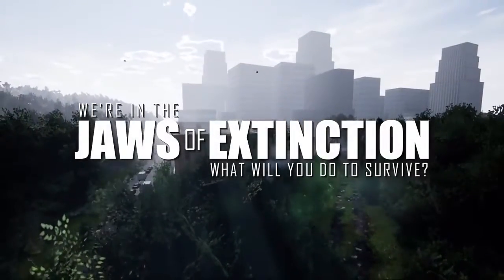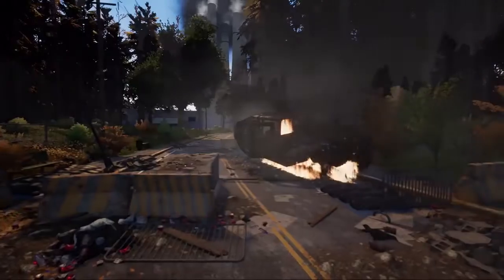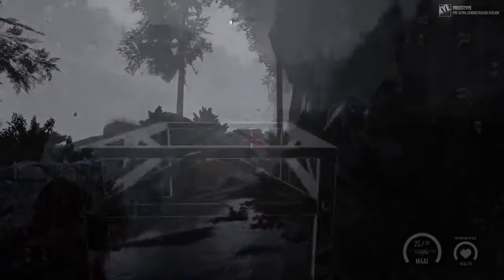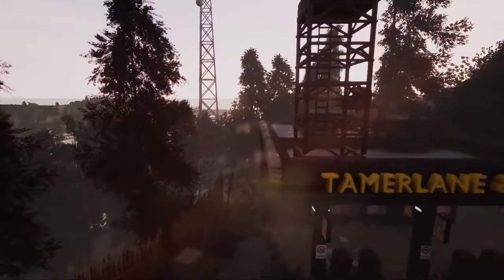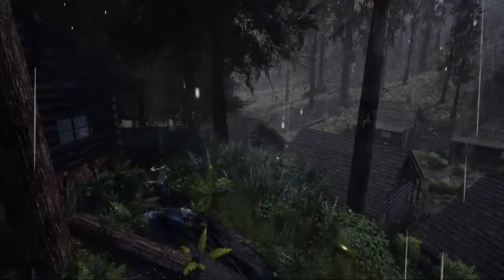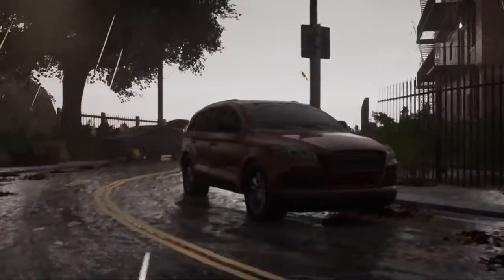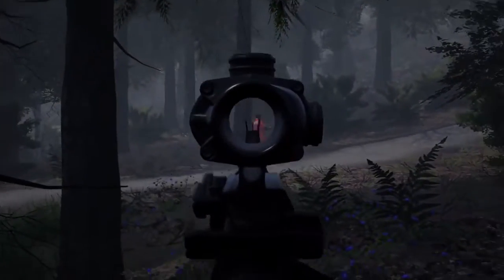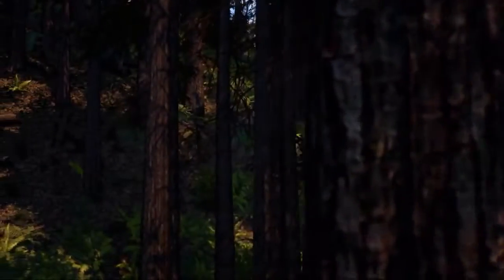Jaws of Extinction - [Official 5 Minute HD Gameplay Trailer] -New Open World Zombie Game 2018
Jaws of Extinction - Official Gameplay Trailer (New Open World Zombie Survival Game 2018)

NOW

This channel is all about Gaming Trailers, Gaming & Tech Videos. Trophy Walkthroughs and Soundtracks.

I will be uploading PS4,Xbox One and PC games, including trophy walkthroughs and other fun videos.
PS4 ,xbox one ,PC,Wii U,Mobile Walkthroughs/Playthroughs
Hope you enjoy and make sure to stay fresh!